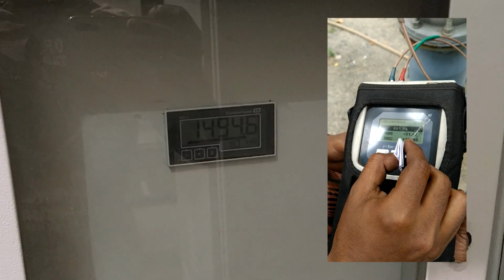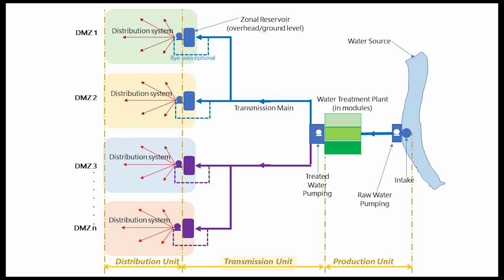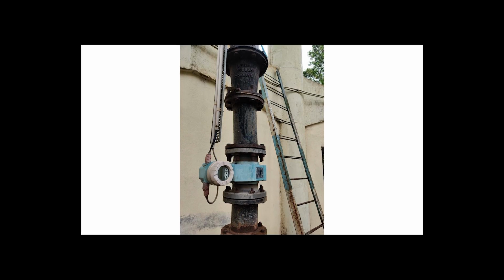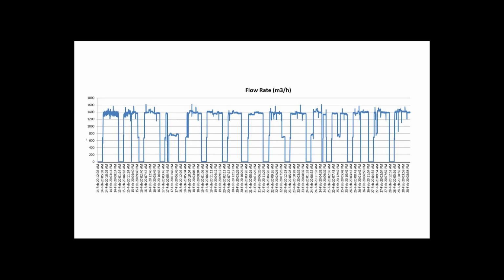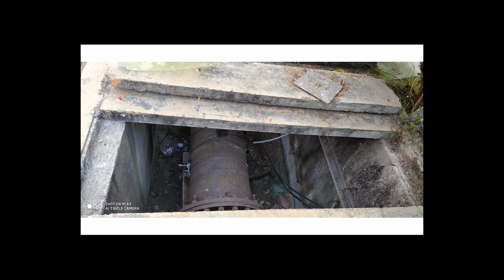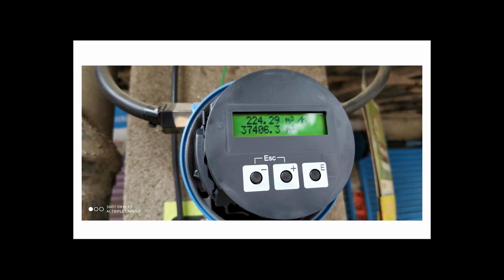Challenges in Implementing SWM on Existing Water Supply System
The#Consultant's#View : Technical Talk - Challenges in Implementing SWM on Existing Water Supply System

In this era of water scarcity the water supply authorities have been trying their best to reduce the physical water losses, primarily water leakages, in the water supply system which they are operating.
One of the time-efficient ways is implementation of Smart Water Management system (SWM). Simple, how smartly the system can be managed. It is the approach which takes least reaction time to get the solution done with an acceptable quality at an optimized cost.
SWM is basically to monitor the hydraulic parameters of the water transmission system from a remote location. By virtue this, if there is any system mal-functionality it can be easily assessed and analysed.
There are many factors which make it a challenging task to implement SWM and operate it effectively. Challenge gets aggravated to multifold if it is on an existing system, where the system is under operational condition.

This video discusses some challenges in implementing SWM on a part of an existing water supply system.